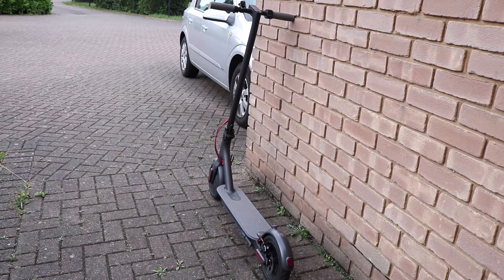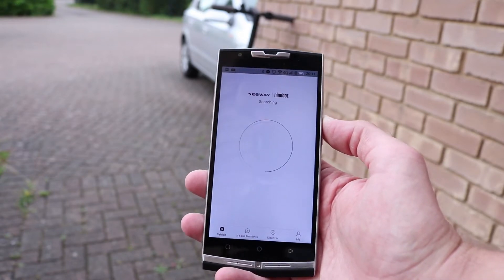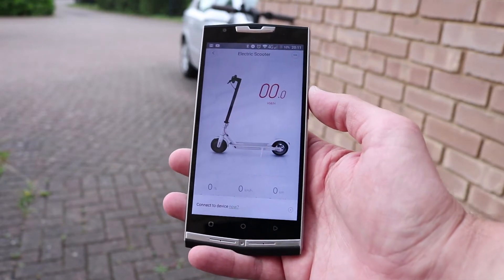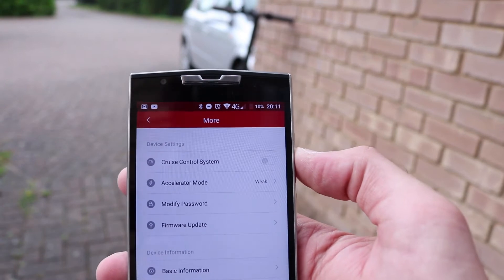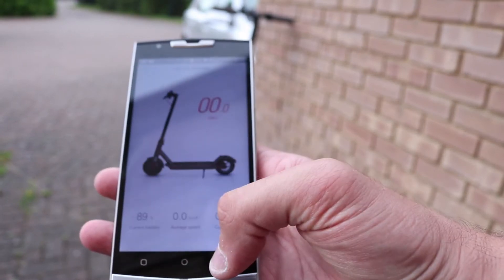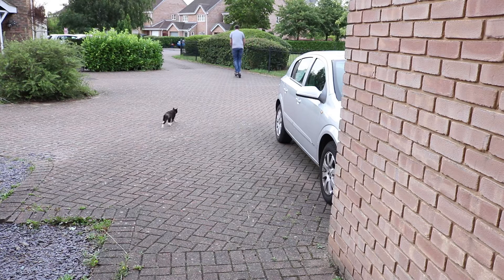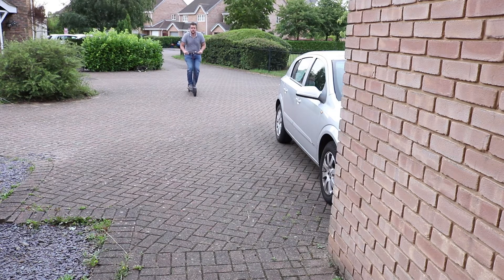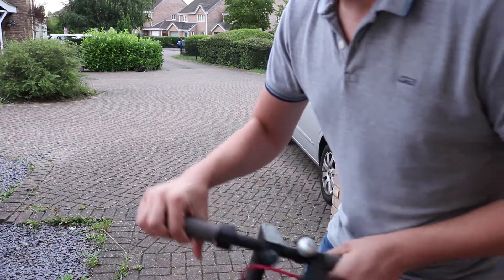Xiaomi M365 Repair - BMS Fuse - Part 2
Xiaomi M365 Repair - BMS Fuse - Part 2 - Back with the Xiaomi m365 repair and i installed another new fuse again and managed to get the scooter running and also connected to the scooter through the app and changed some settings, unfortunately, it blew again!  Only seems to happen when pressing the brake.

Xiaomi M365 Scooter FLASH SALE!!